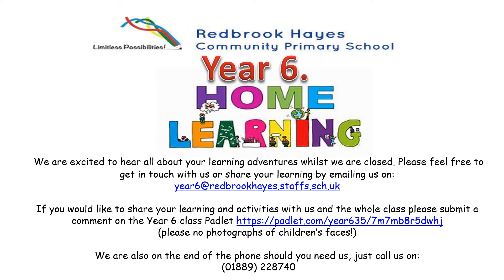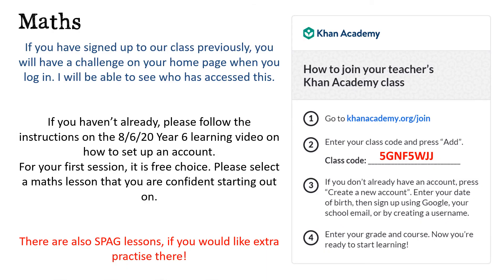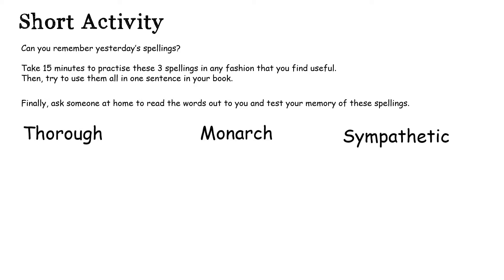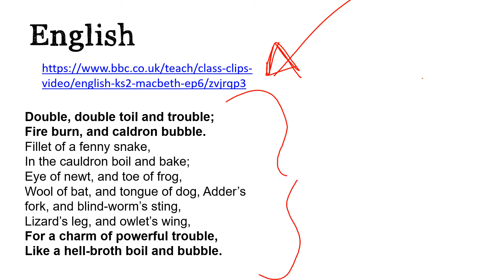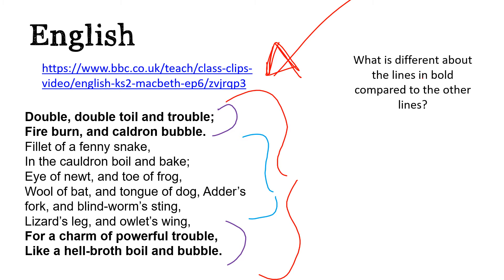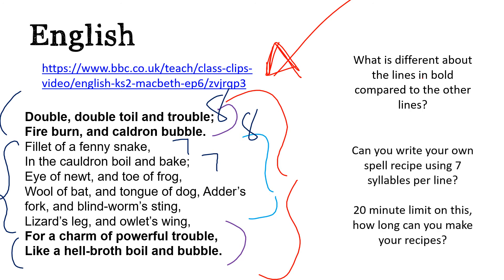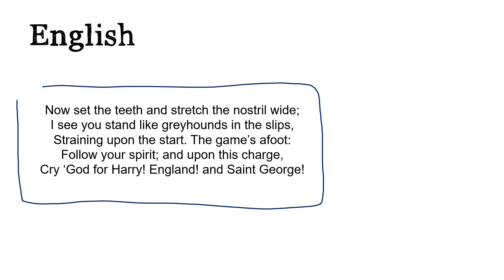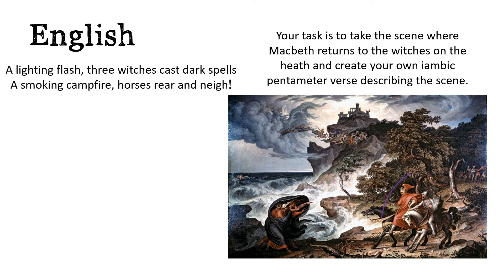30.06.2020 Year 6